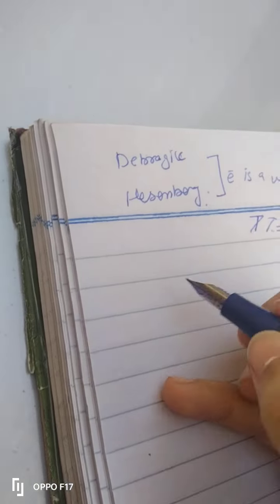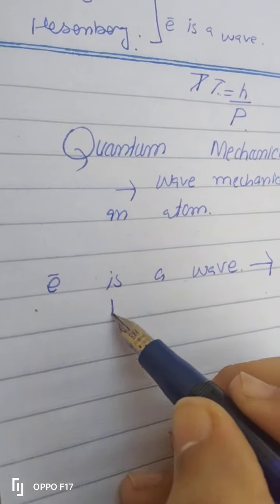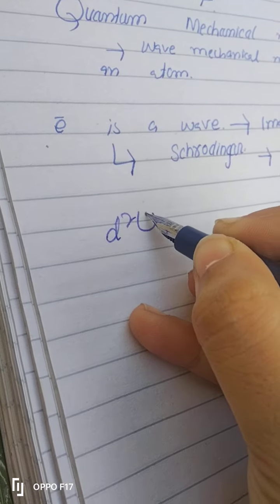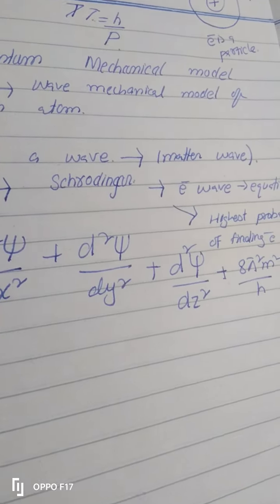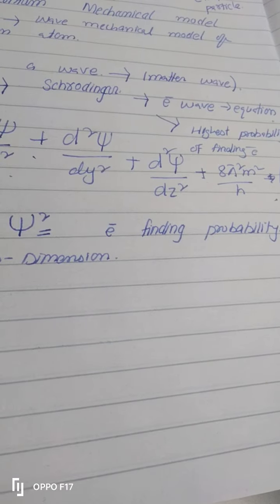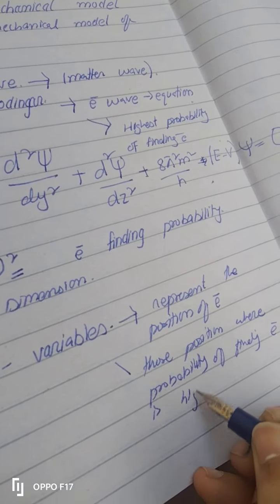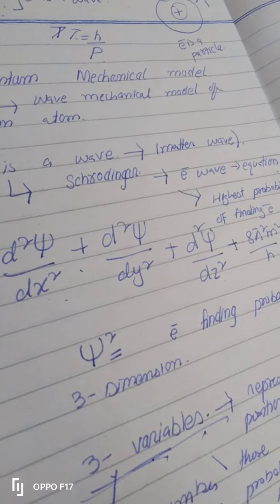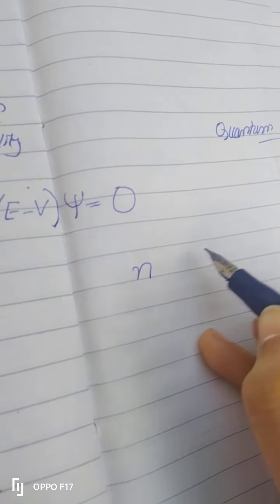Quantum mechanical model Schrodinger's wave equation introduction Quantum numbers